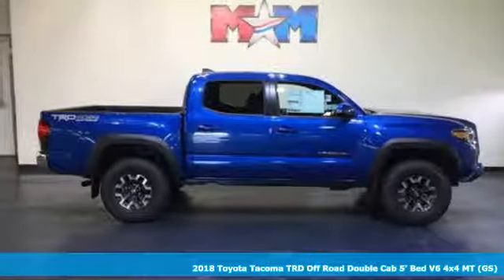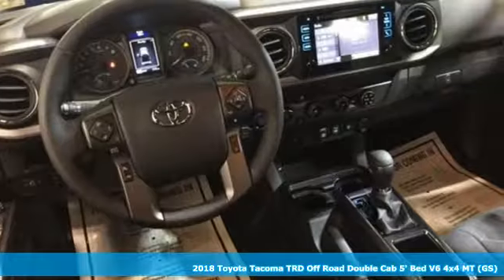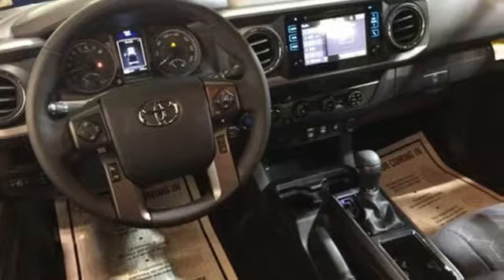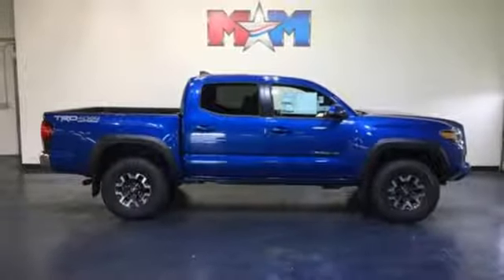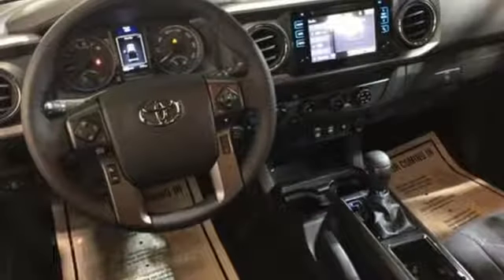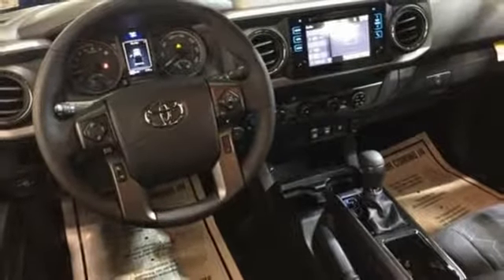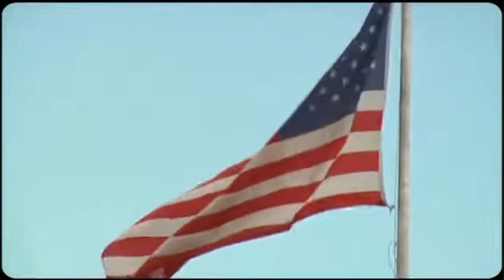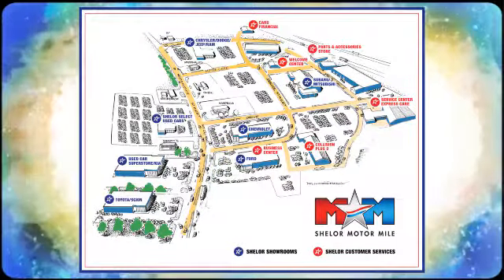New 2018 Toyota Tacoma Christiansburg VA Blacksburg, VA TY181020 - SOLD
Year: 2018
Make: Toyota
Model: Tacoma
Trim: TRD Off Road Double Cab 5' Bed V6 4
Engine: 3.5L V6 Cylinder Engine
Color: BLUE M.M.
Interior: GRAPHITE W/ GUN METAL
Stock #: TY181020
VIN: 3TMCZ5AN2JM138163
NAV, Bluetooth, CD Player, Keyless Start, Tow Hitch, ALL WEATHER FLOOR LINER & DOOR SILL P... TRD OFF ROAD PACKAGE (OC), Alloy Wheels, iPod/MP3 Input. TRD Off Road trim, BLUE M.M. exterior and GRAPHITE W/ GUN METAL interior READ MORE!br /br /KEY FEATURES INCLUDEbr /Navigation, 4x4, Back-Up Camera, iPod/MP3 Input, Bluetooth, CD Player, Trailer Hitch, Aluminum Wheels, Keyless Start MP3 Player, Satellite Radio, Privacy Glass, Keyless Entry, Child Safety Locks. br /br /OPTION PACKAGESbr /ALL WEATHER FLOOR LINER & DOOR SILL PROTECTOR PKG Door Sill Protectors, TRD OFF ROAD PACKAGE (OC) Off Road grade package, Entune App Suite, Destination Search, iHeartRadio, MovieTickets.com, OpenTable, Pandora, Yelp, Facebook Places and Slacker Radio. Toyota TRD Off Road with BLUE M.M. exterior and GRAPHITE W/ GUN METAL interior features a V6 Cylinder Engine with 278 HP at 6000 RPM*. br /br /VEHICLE REVIEWSbr /If you're looking for a reliable work truck, a capable surf wagon, a durable dirt-bike hauler, a comfortable daily driver or an ultimate off-road adventure vehicle, you'll like the 2018 Tacoma. -KBB.com. br /br /BUY FROM AN AWARD WINNING DEALERbr /At Shelor Motor Mile we have a price and payment to fit any budget. Our big selection means even bigger savings! Need extra spending money? Shelor wants your vehicle, and we're paying top dollar! br /br /Horsepower calculations based on trim engine configuration. Please confirm the accuracy of the included equipment by calling us prior to purchase. br /